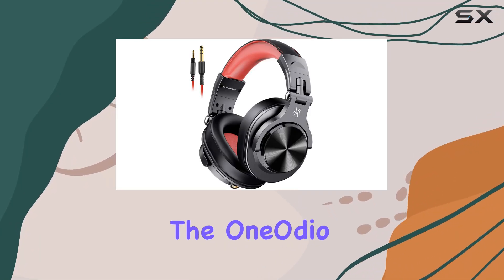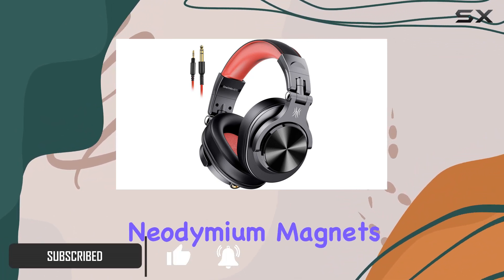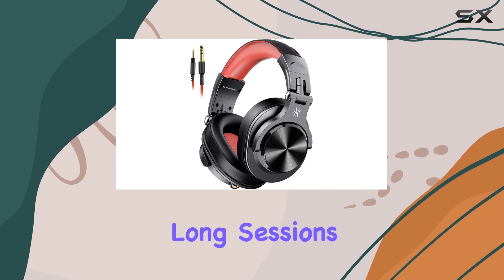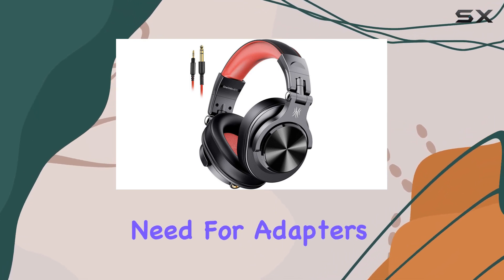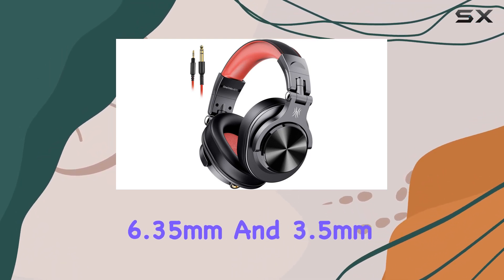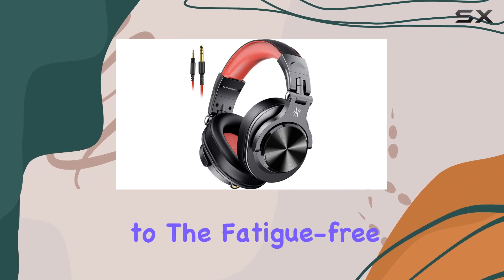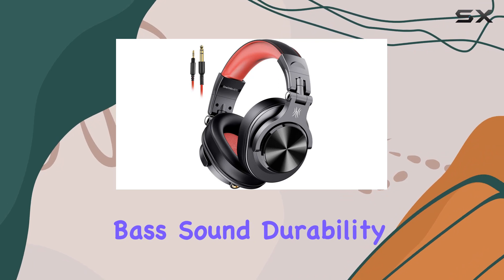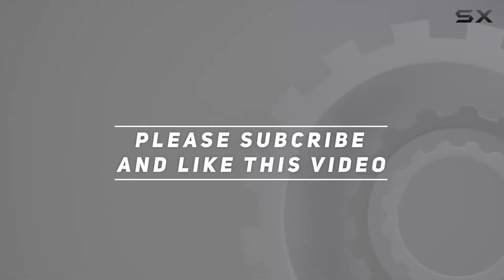OneOdio A71 Hi-Res Studio Recording Headphones - Honest Review and Test!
0:00 Intro
0:06 Review

Things that we mentioned in this video:
OneOdio A71 Hi-Res Studio : B07WT15ZQF